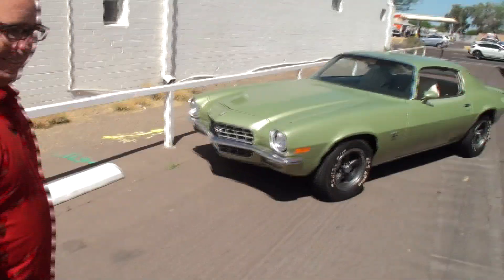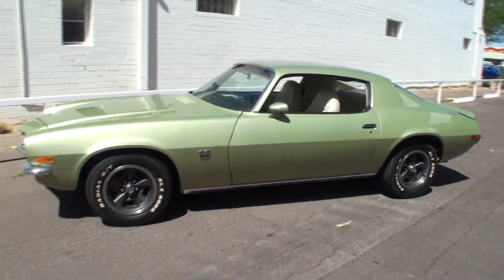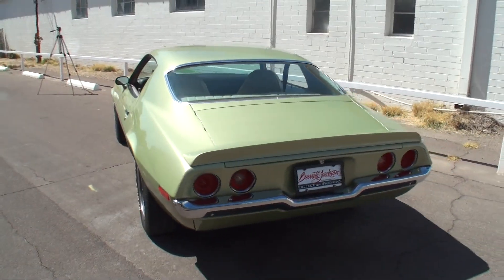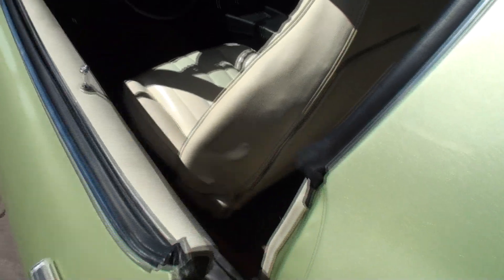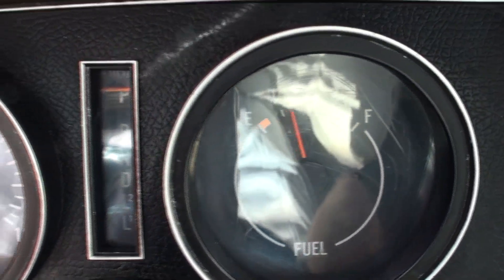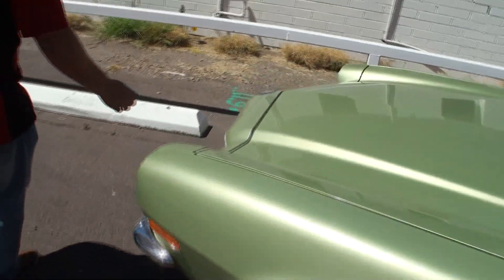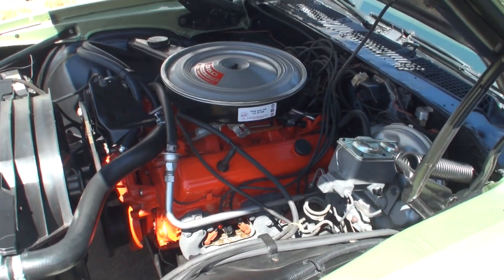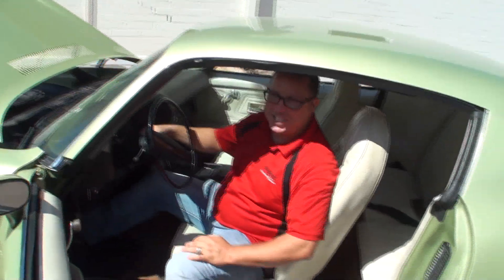1972 Chevrolet Chevy Camaro SS in Gulf Green & 350 Engine Sound on My Car Story with Lou Costabile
On "My Car Story" we're at Barrett Jackson Collection Showroom in Scottsdale, AZ on 5-3-17.

We're looking at a 1972 Chevrolet Camaro SS in Gulf Green Paint with a 350 Engine.

We’re talking with Mike Hoye, Showroom Sales Associate.  Mike sells collector cars here at the Showroom, and today he shares the details on this beauty.

If you’re looking to purchase a collector car, stop by the Barrett Jackson Collection Showroom.  They are located at 3020 N. Scottsdale Road, Scottsdale AZ 85251.